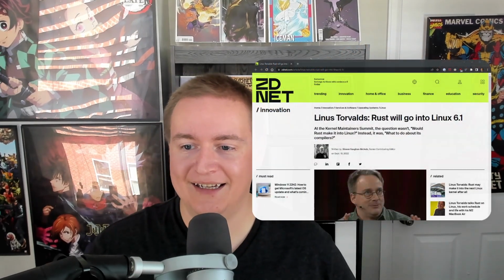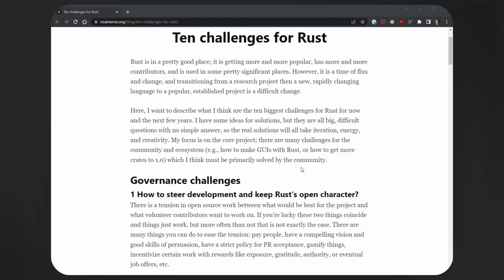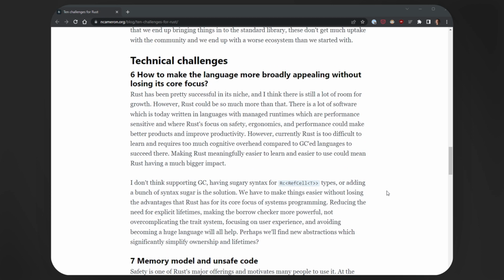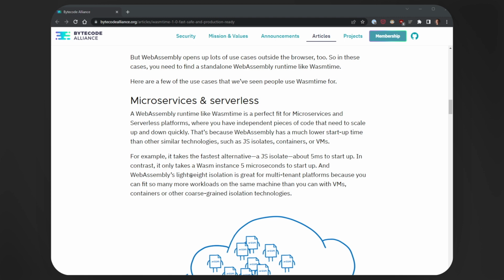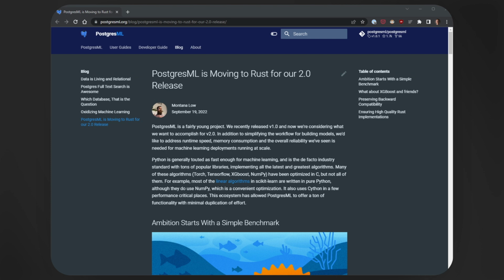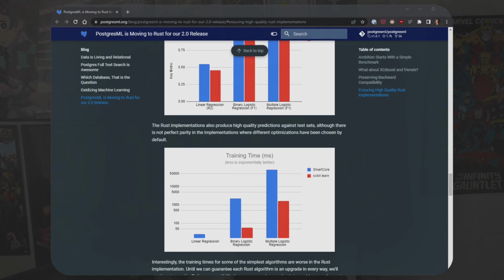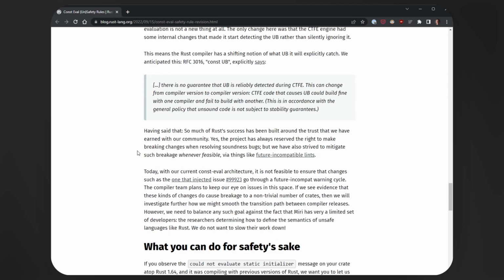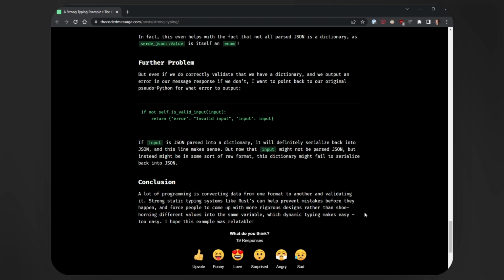Rust Review 1: Linux, Wasm, and Const Eval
I'm Brandon Konkle, and my quest to find sustainable ways to build more determinism has led me to Rust! In my new series I talk about Rustlang articles and topics from the past week or two, why they're interesting, and what I think about them.

This week's episode covers a variety of topics including Rust in the Linux kernel, WebAssembly for the server, machine learning in Postgres with Rust, const eval and new safety checks, and a strong typing example.

PostgresML is Moving to Rust for our 2.0 Release

Don't forget to check out This Week in Rust!